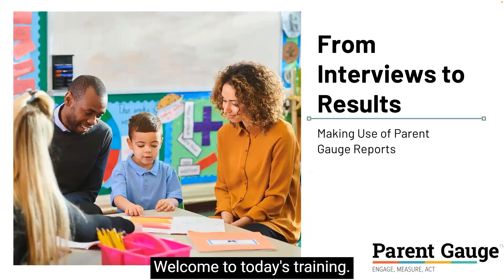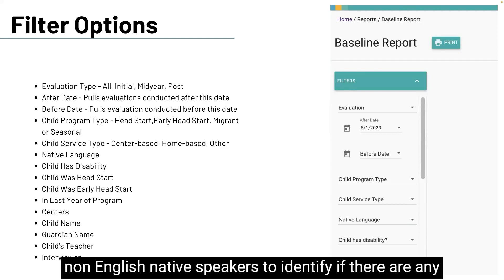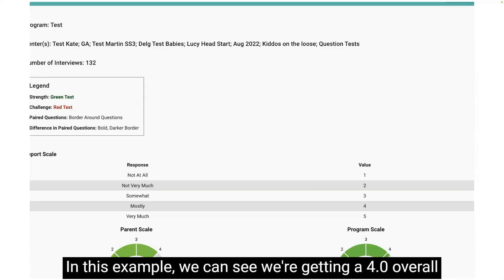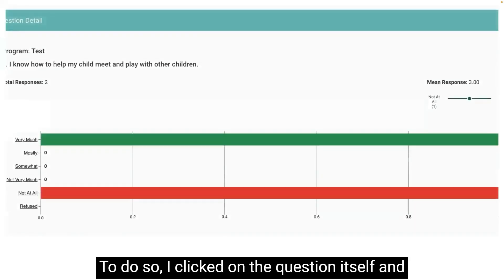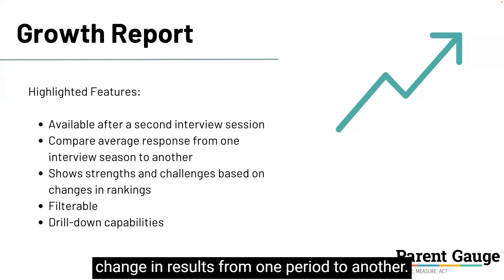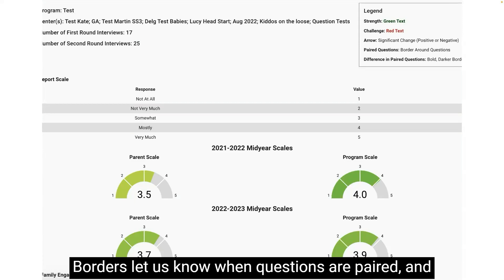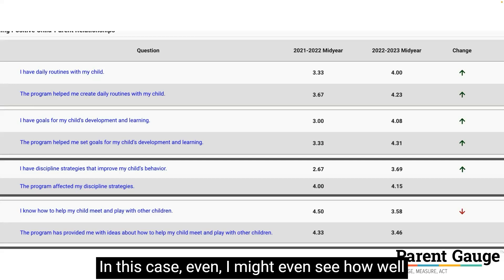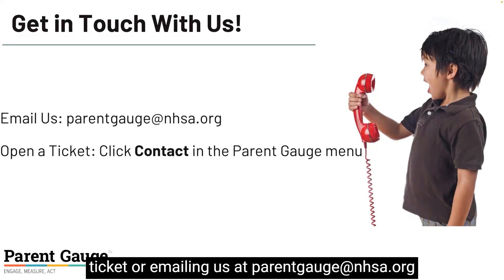From Interviews to Results: Making Use of Parent Gauge Reports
Reviewing Parent Gauge Reports:
- How to find the reports
- How to use the effect
- How the reports can be used for PFCE and CQI efforts